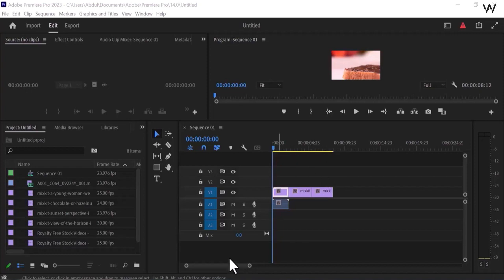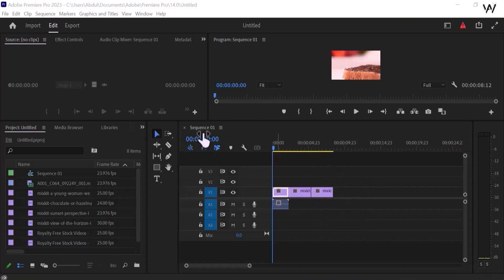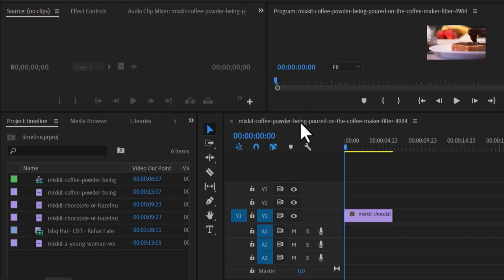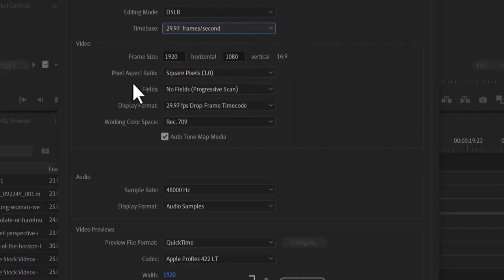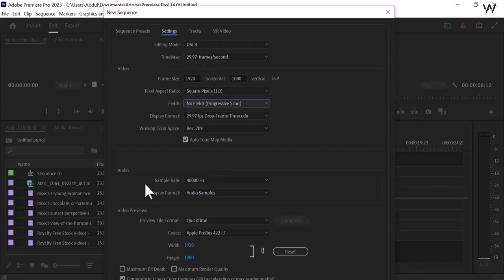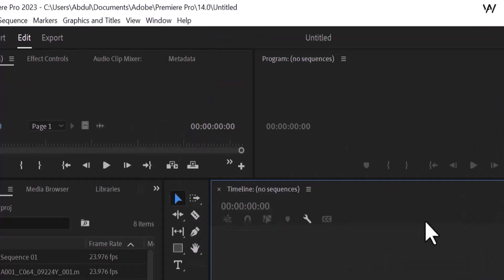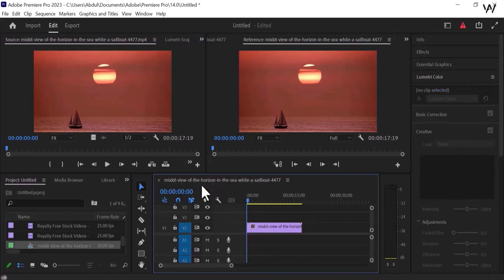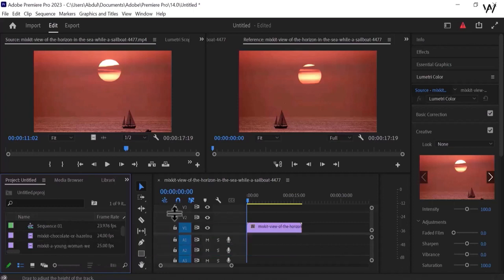How to Change Sequence Settings | Best Sequence Settings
Hi in this video we are going to learn about how to change sequence settings. I will assure you after watching this video you will come to know about best sequence settings in adobe premier pro. Premier Pro Sequence settings are very important to learn.